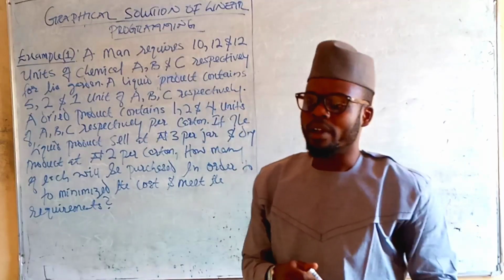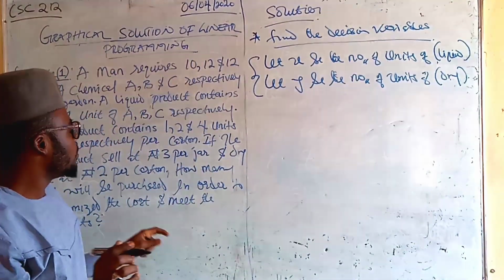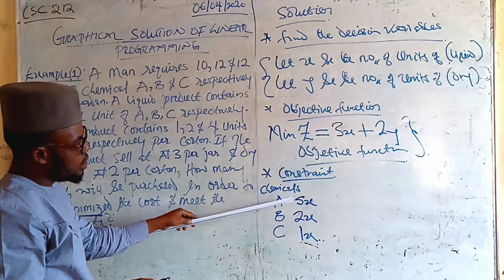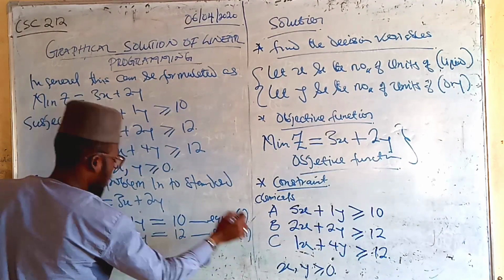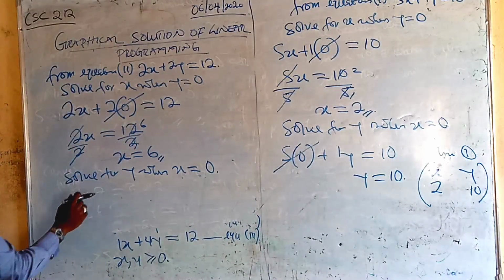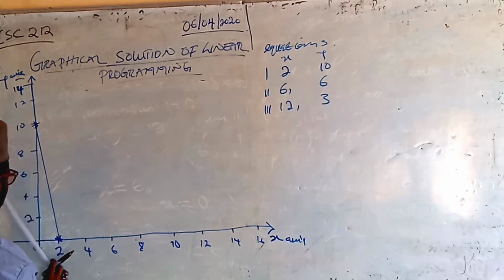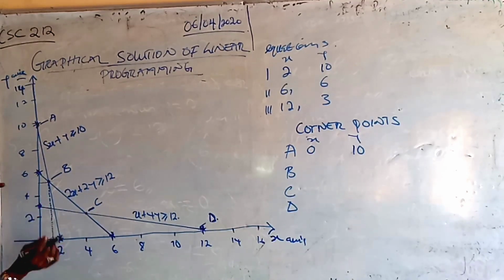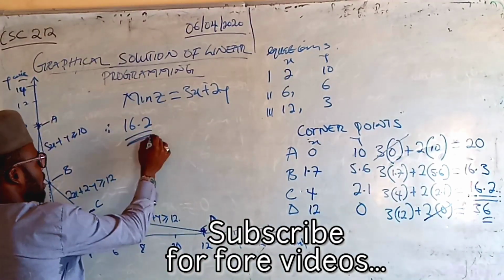GRAPHICAL SOLUTION OF LINEAR PROGRAMMING (CSC 212) || S.R.C.O.E LECTURES CONTENUES..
MB-SIMRAN TV.